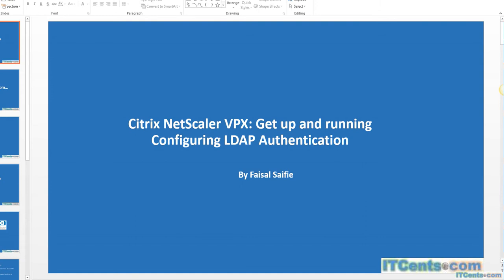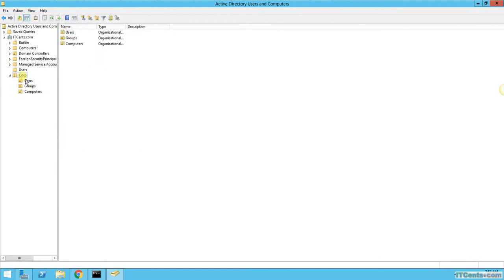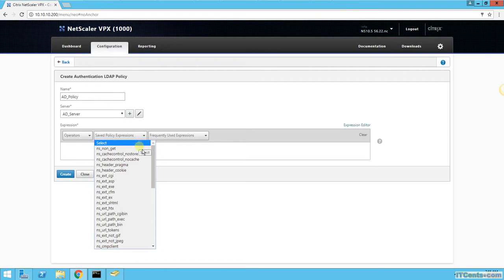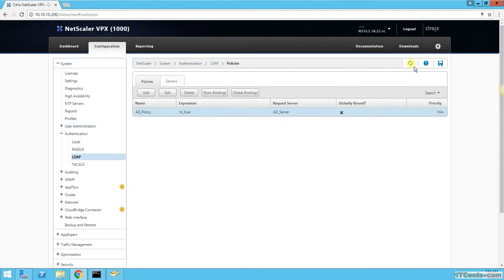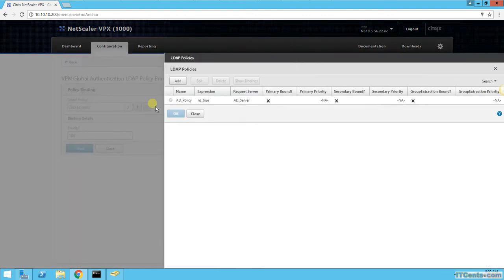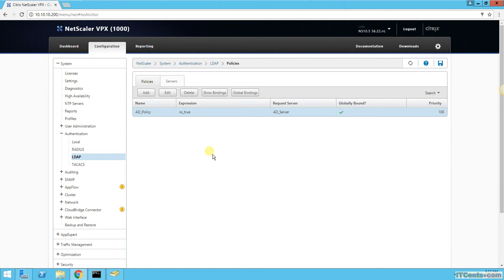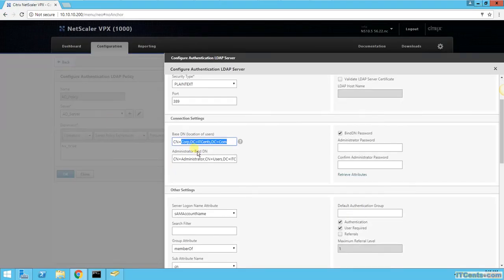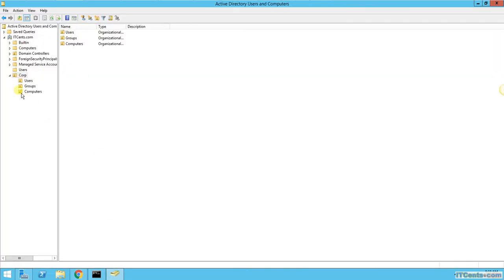17-Citrix NetScaler VPX Series: Configuring LDAP Authentication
Configuring LDAP Authentication for system as well as NetScaler Access Gateway for providing SSL VPN access.